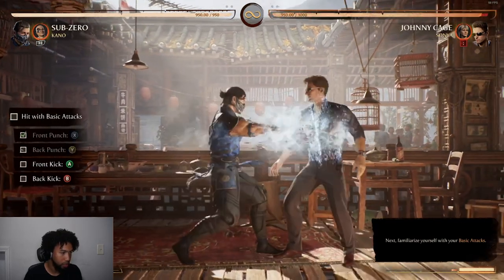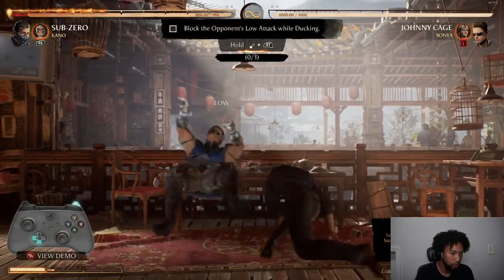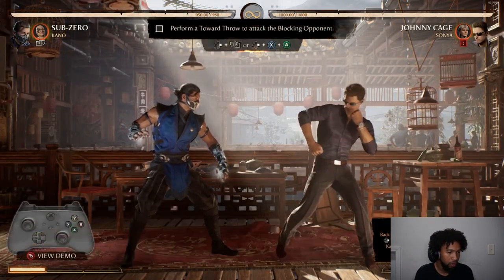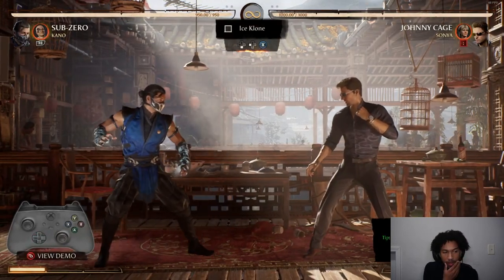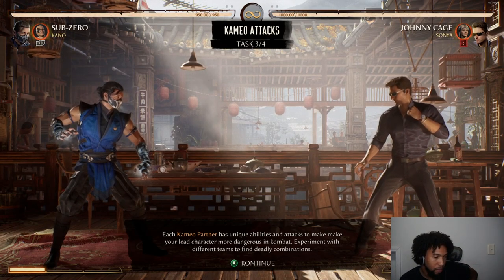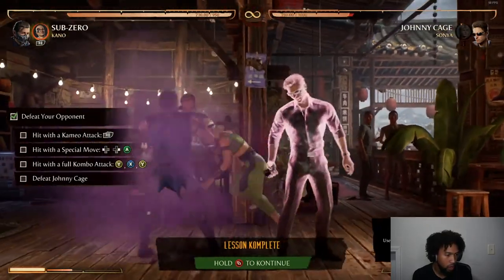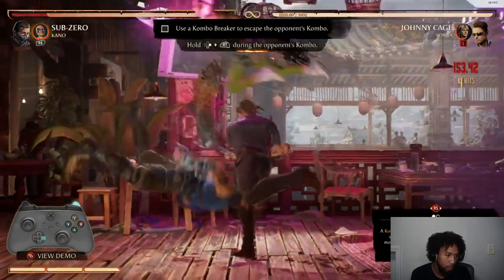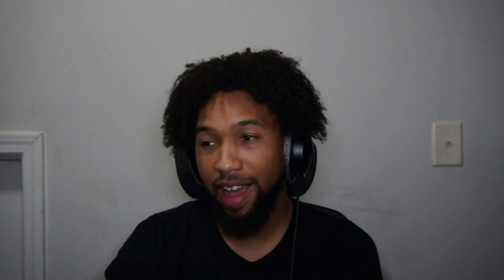Mortal Kombat 1 Tutorial (PART 1) Learning the Basics!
(Part 1) LET'S LEARN TODAY!